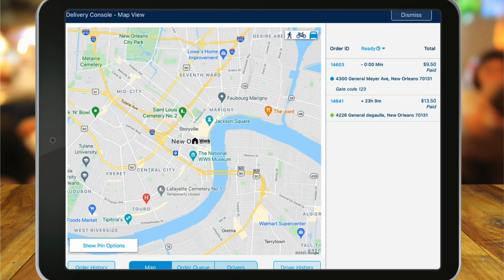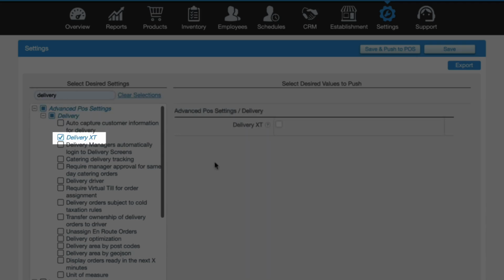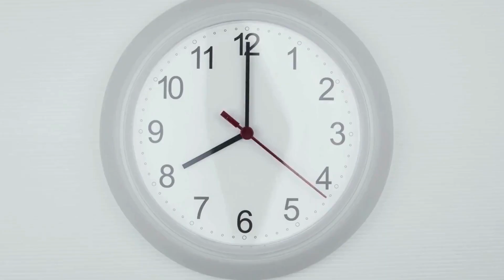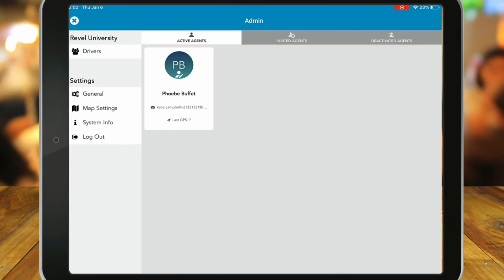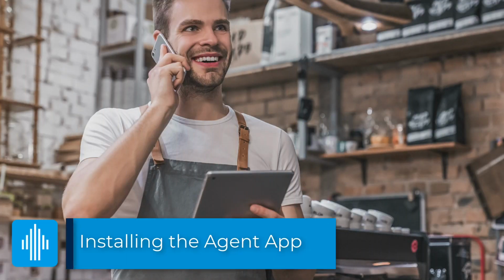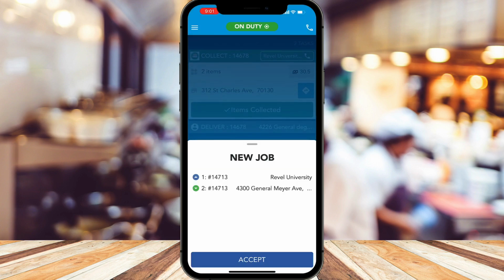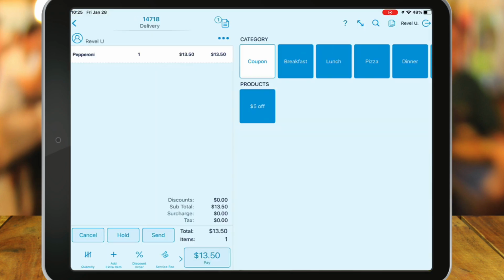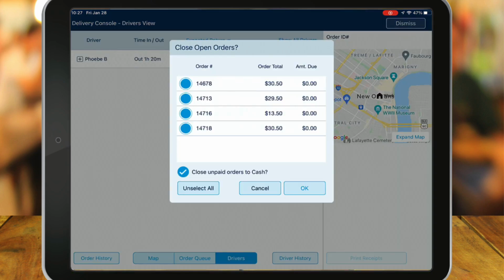Tutorial: Delivery Management